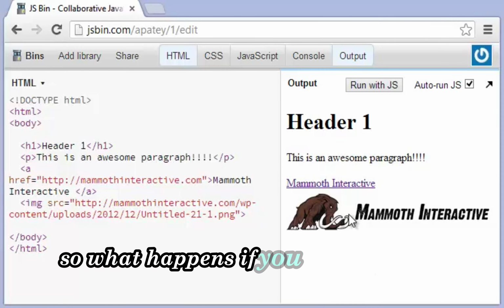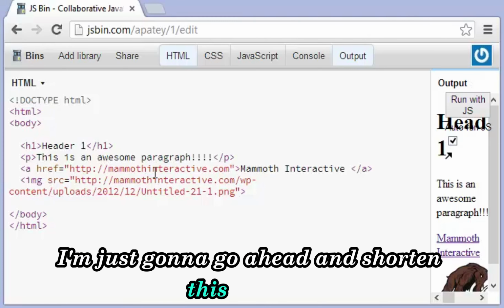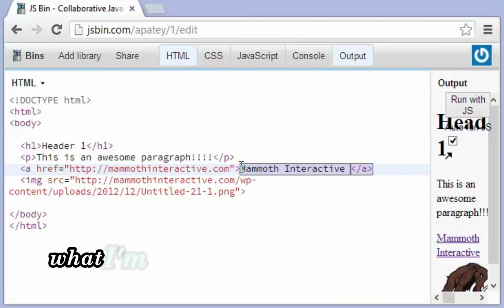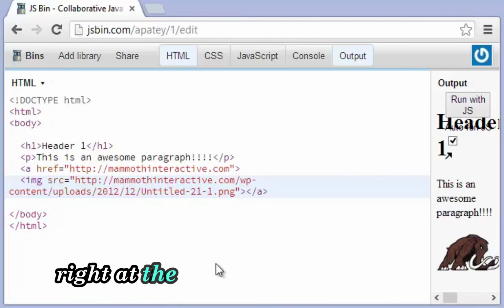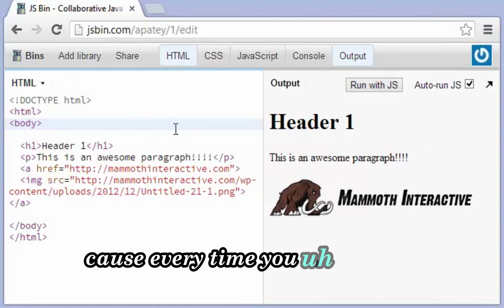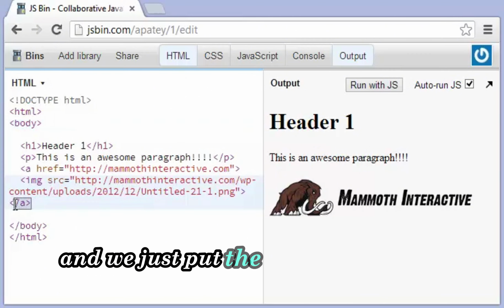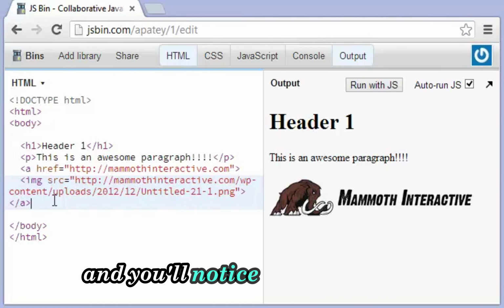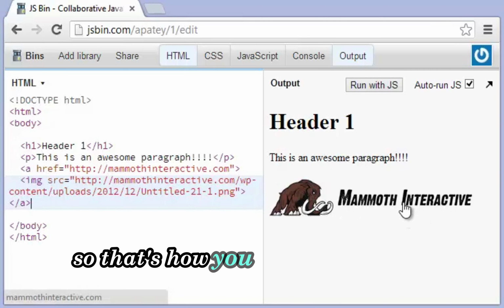html tutorial Lesson 11 - Adding to the Image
html tutorial Lesson 10 - Adding an Image | @mrranshika